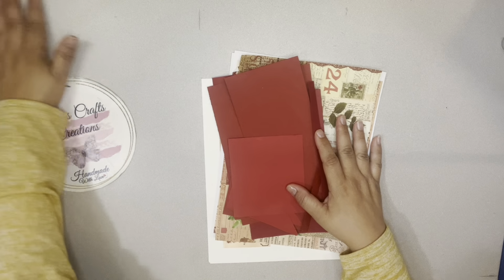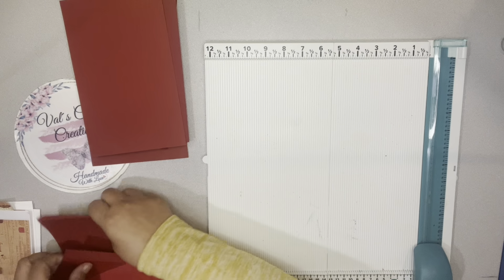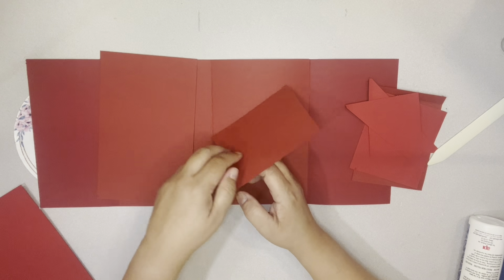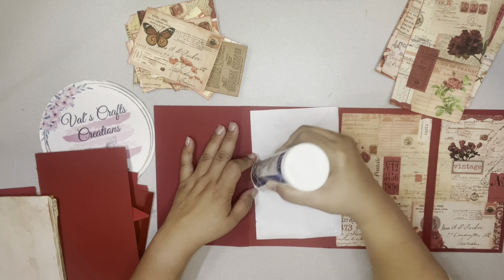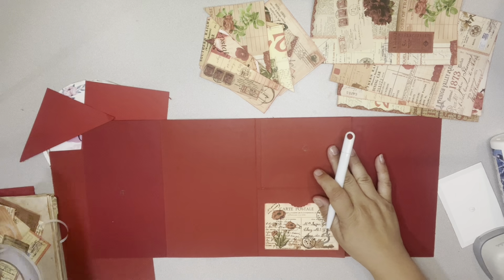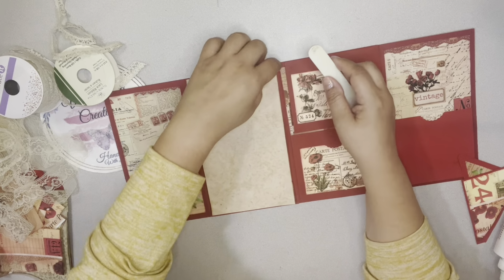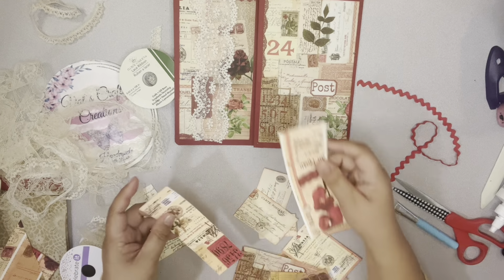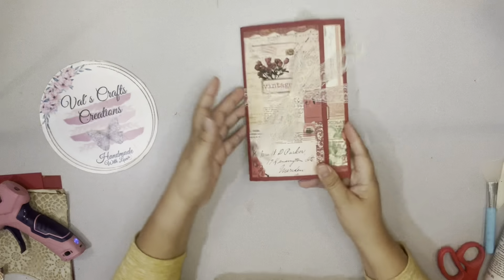Easy Mini Folio with Notebook- DT Project for Lillifee The Paper Witch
In this video I am creating an easy Mini Folio with notebook as my DT project for Lillifee the Paper Witch.

Digital kit:
Ephemeral Red Collages